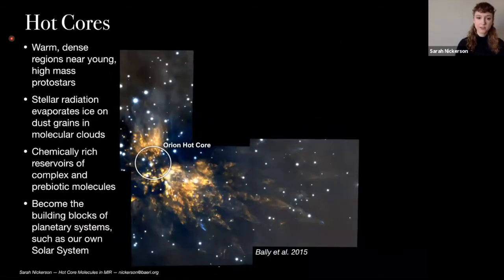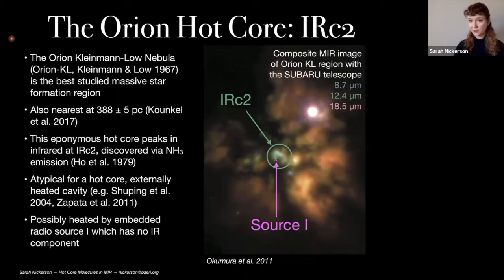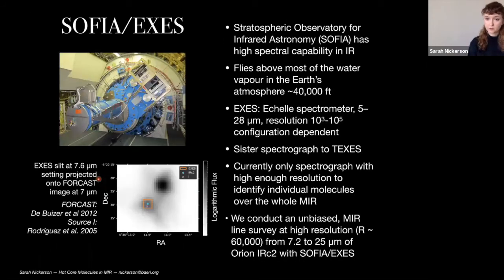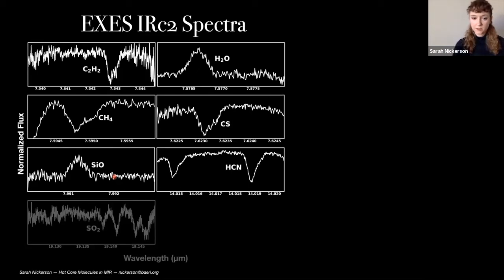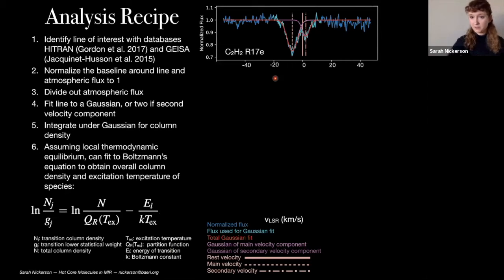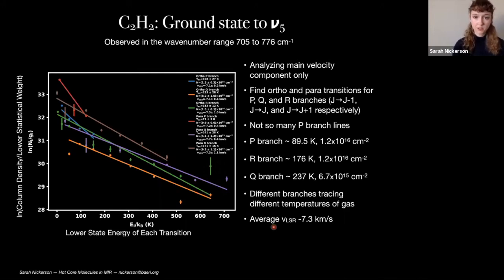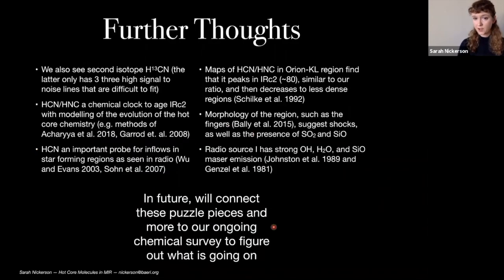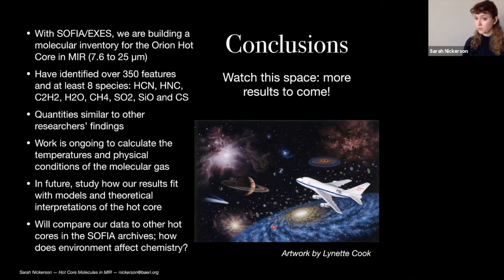A Molecular Inventory of the Orion Hot Core in Mid-Infrared with SOFIA/EXES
IR SIG Webinar given by Dr. Sarah Nickerson (NASA Ames and Bay Area Environmental Research Institute) on March 31, 2020